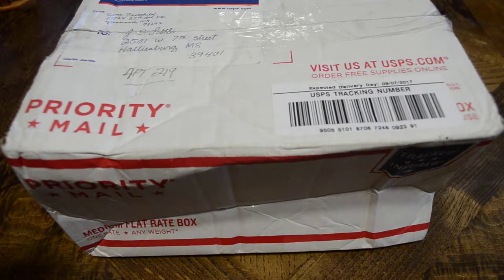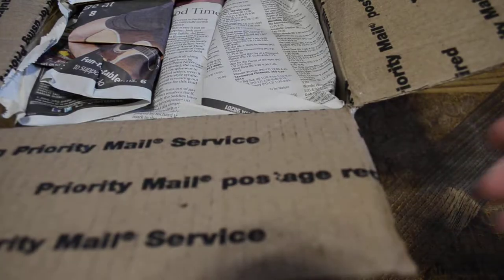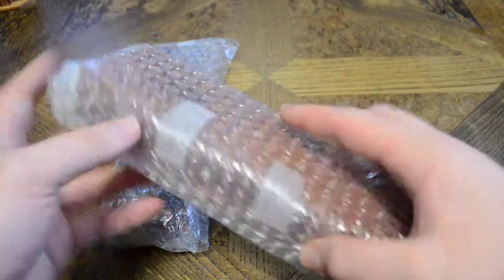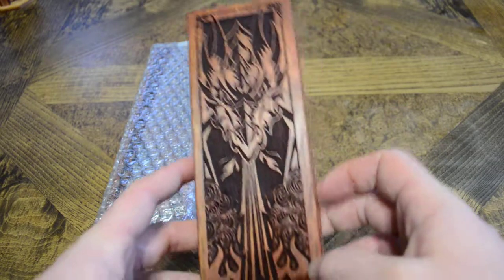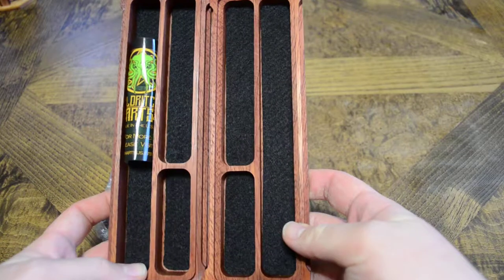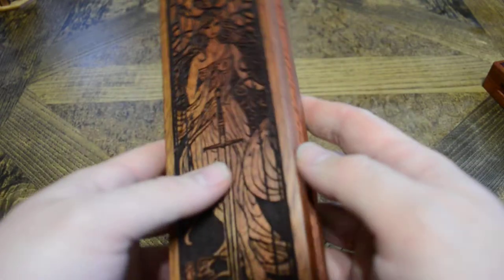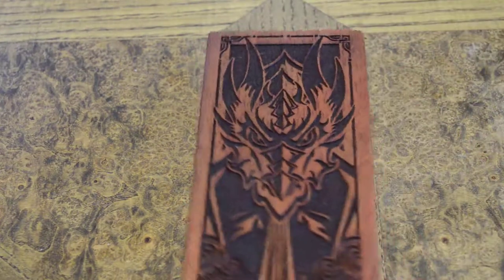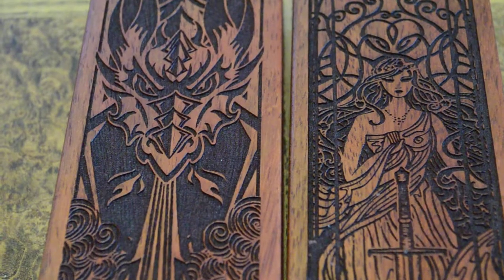Unboxing: Eldritch Arts Premium Dice/Pencil box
Gene Fairchild is one of my favorite people, and he strikes again! These dice boxes just keep getting better and better as time goes on. I cannot wait to take a closer look, but already i'm blown away. Very high quality craft work.